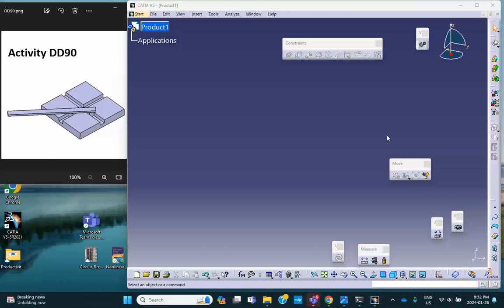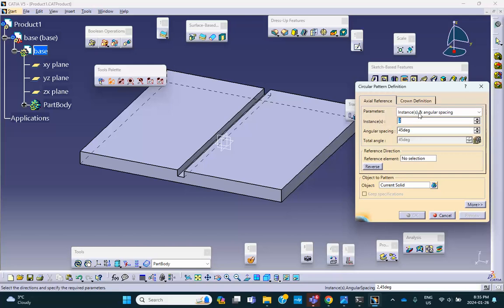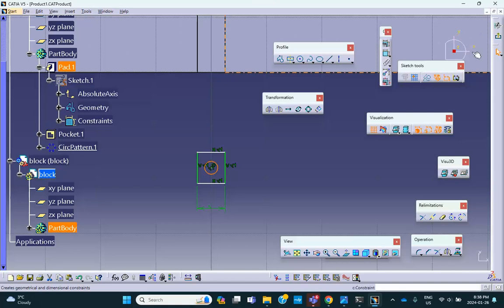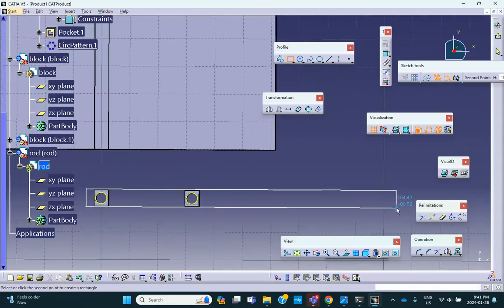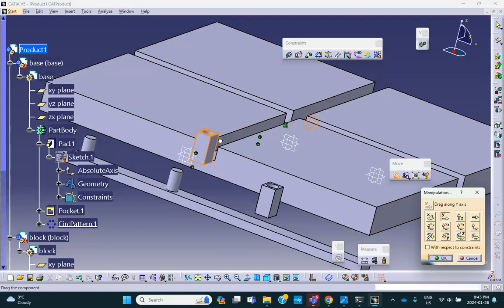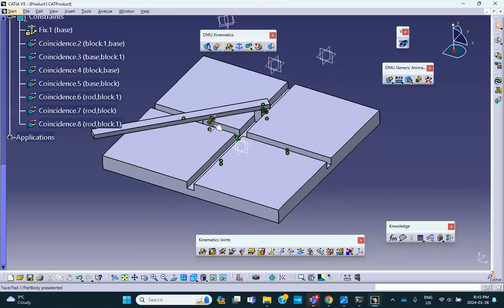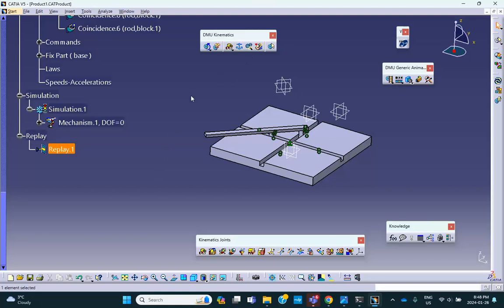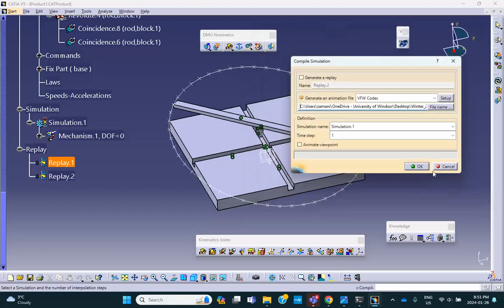Catia v5 MechDes Activity DD90 W24